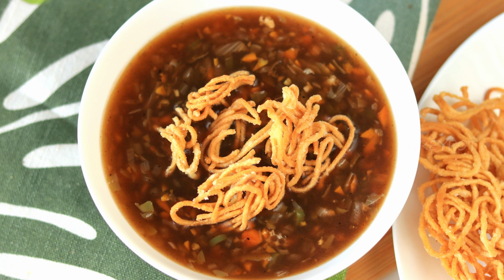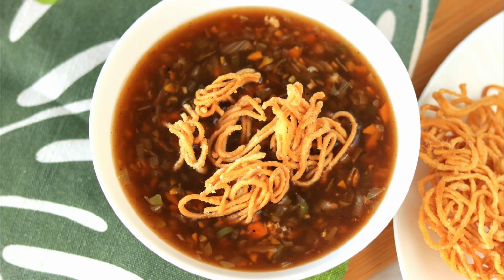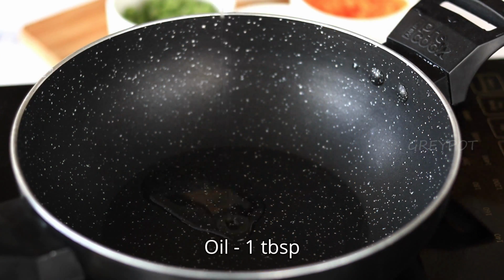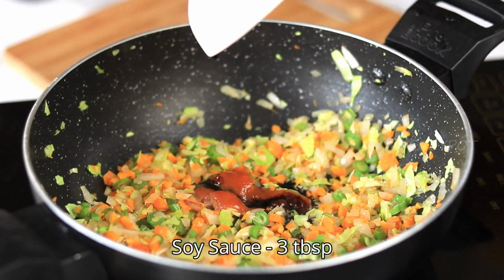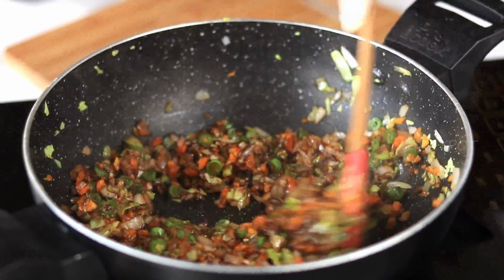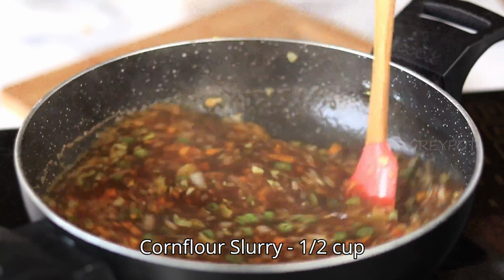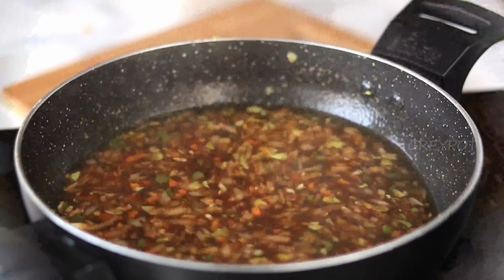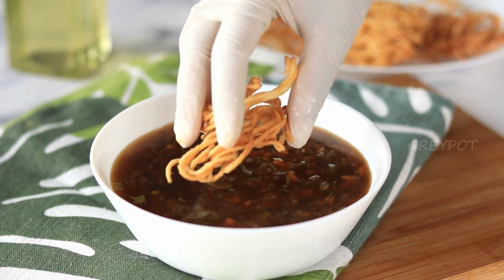Veg Manchow Soup Recipe | Super Easy Soup | वेज मंचोव सूप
Due to its simple preparation and hot, spicy flavour, manchow soup is a popular soup in Indian and Chinese cuisine. Both restaurants and food carts on the street sell it. Although the soup is called from Manchuria, it is unlike any other dish typically served in the region.

Ingredients to make Veg Manchow Soup
Onion - 1
Carrot
Cabbage
Beans
Tomato Sauce - 3 tbsp
Soy Sauce - 3 tbsp
Water / Vegetable Stock - 300 ml
Salt - 1 tbsp
Cornflour Slurry - 1/2 cup

Method to make Manchow Soup
1. Saute garlic in oil with onion and other veggies.
2. Add sauces with water and boil it.
3. Add salt and cornflour slurry.
4. Boil and make it thick.
5. Boil and fry some noodles and add them to the soup.